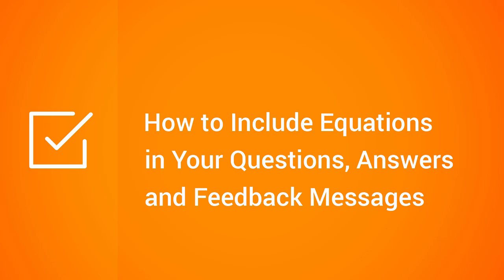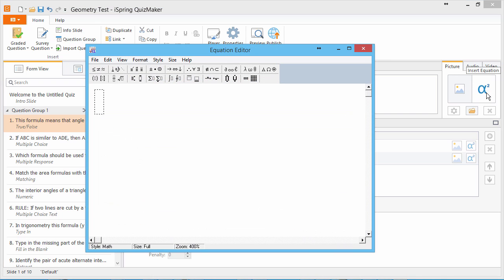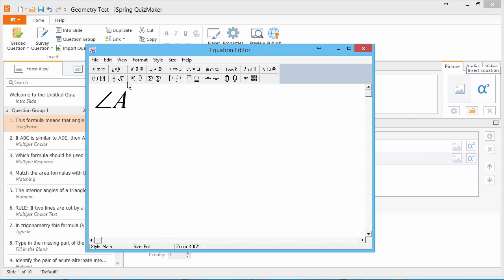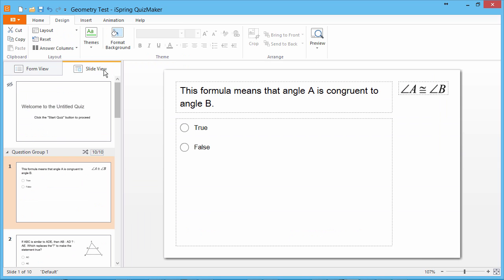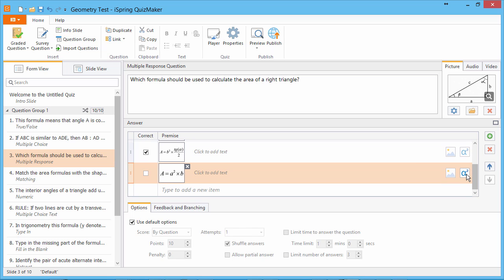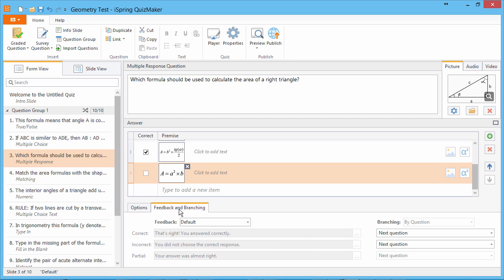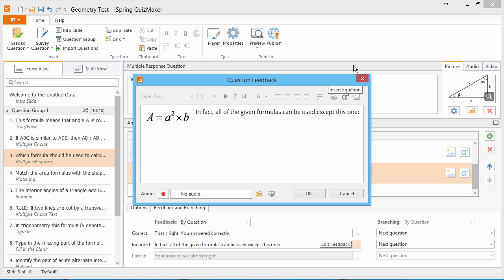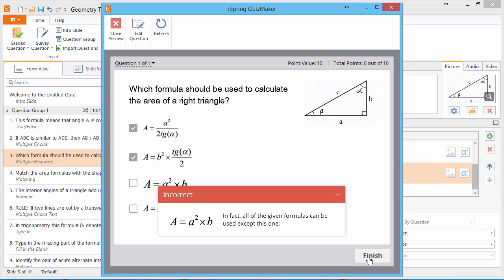How to Include Equations in Your Questions, Answers and Feedback Messages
This tutorial shows you how to add equations to your questions, answers, and feedback messages.